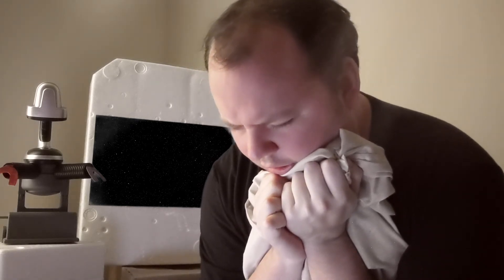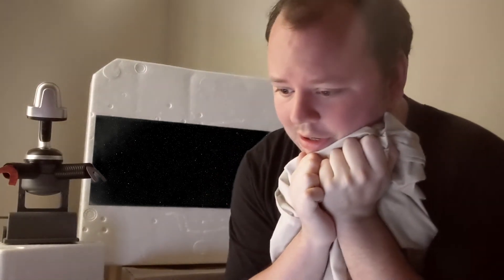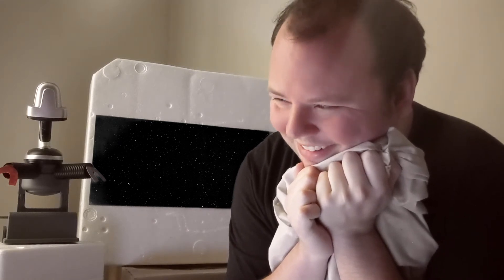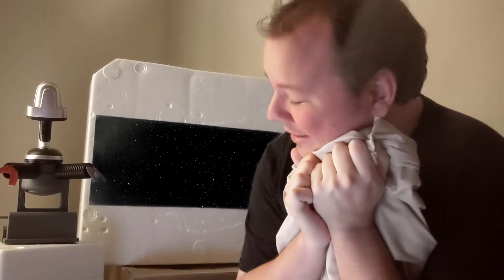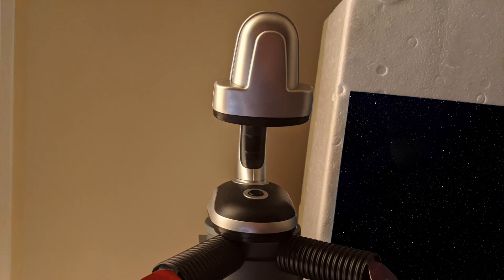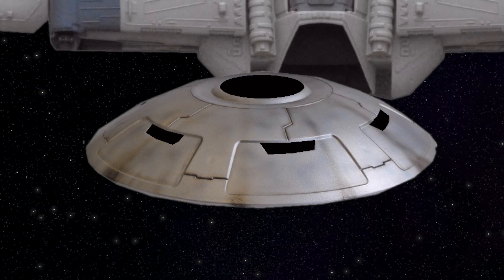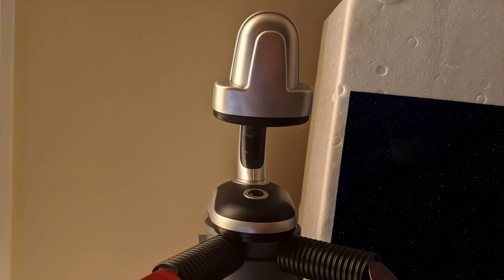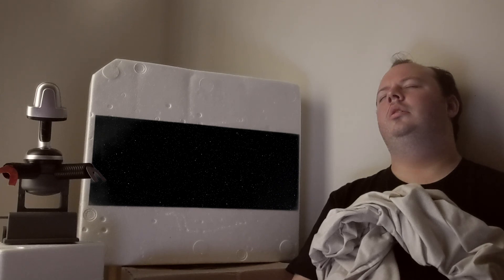"The Adventures of Tom Morrow" Episode 5 - "Broke Down, Part I"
Okay guys, I'm super stoked about this one! This is the first part of a two-part cliffhanger episode, something I've never done before. And oh boy is it a doozy! All my Tom Morrow episodes have been fairly lighthearted so far, but this one is a much more dramatic story, which you may or may not see more of in the future, depending on how successful this episode is. Anyway, enjoy!

PLOT:
When the spaceship hits an invisible gravity mine, Tom Morrow and CHARL-E must race against time to save themselves...or die trying.